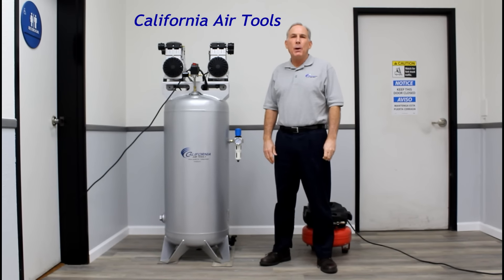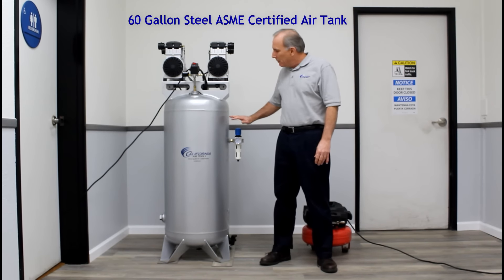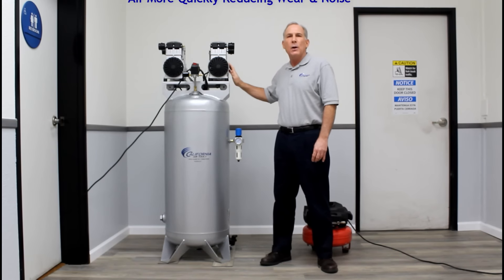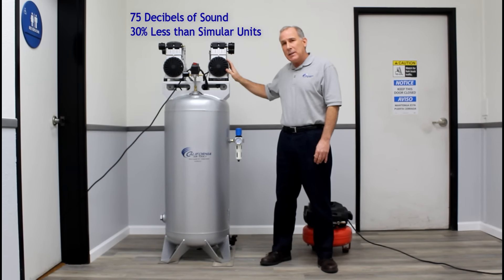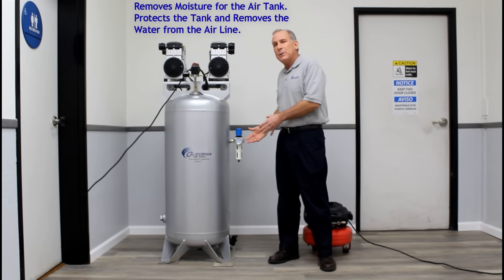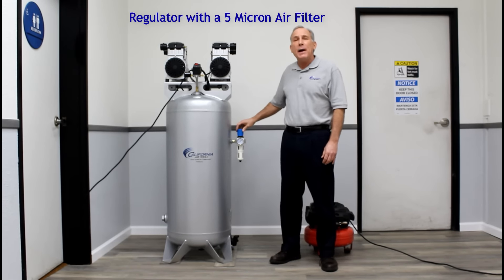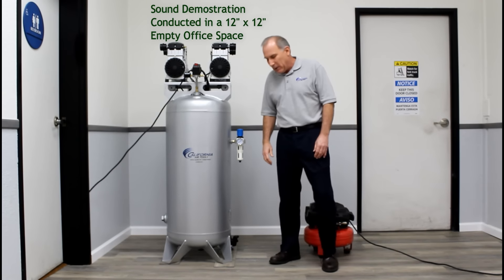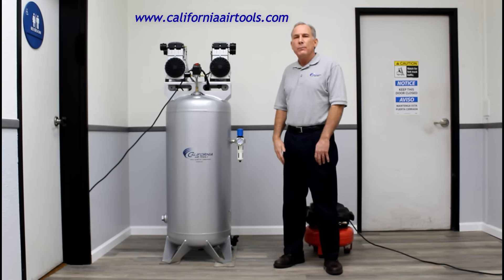California Air Tools 60040CAD Ultra Quiet & Oil-Free 4.0 Hp Air Compressor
CALIFORNIA AIR TOOLS 60040CAD Powerful 4.0 Hp Ultra Quiet & Oil-Free Air Compressor with an Automatic Drain Valve:

4.0  HP (Rated/Running)
60 Gallon Steel Air Tank
12.80 CFM @ 40 PSI
10.60 CFM @ 90 PSI
 220 Volts / 60 Hertz / Single Phase
ONLY 75 Decibels of Noise
ULTRA-QUIET
OIL-FREE

The CALIFORNIA AIR TOOLS 60040CAD Ultra Quiet & Oil-Free Air Compressor with Air Drying System is designed to be one of the quietest  4.0 Hp air compressors in the industry having only 75 decibels of sound.

The Powerful Twin 2.0 HP (SP-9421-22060) motors operate at only 1680 RPM creating less noise and less wear. The Ultra Quiet Air Compressor Motors have been designed to increase duty cycle and allow for longer continuous run times.

The Oil-Free Dual Piston Pump System is engineered for high performance and durability.

The CAT-60040CAD Air Compressor has a Oil-Free Dual Piston pump designed to have a life cycle before wear of 3000 Plus hours compared to other comparable air compressors with life cycles of 1500 hours or less.

The Oil-Free pump allows for use in a variety of temperatures  (cold starts) and uneven terrains (no oil in the pump).

The large 60 Gallon Steel Air Tank is just the right size for shop or garage.

The California Air Tools EZ-1 Automatic Drain Valve has been designed to eliminate manually draining your air compressor air tank.

The manually set timer allows you to set the time for both the frequency and duration of the draining process.

Designed for the person looking for Power, Air Flow and Less Service with at Least 30% Less Noise!

Features:

* Ultra Quiet  -  Only 75  decibels
* Oil-Free Pump – Cleaner air for better tool operation.
    Less maintenance and Costs.
* Two pressure control gauges
* 5 Micron Air Filter & Regulator with 3/8" Port
* Condor Pressure Switch
* Thermal Overload Protector
* 125 PSI  Maximum Pressure
* 220 Volts / 60 Hertz / Single Phase
* Low Amp Draw - 14 Amps
* Time to fill tank from empty to full - 7:00 Minutes
* Recovery time from 95 PSI to 125 PSI - 2:00 Minutes
* Less heat which dissipates more efficiently
* 60 Gal. Steel Air Tank
* L (21") x W/D (28.5") x H (66")
* 213 lbs
* EZ-1-2321 Auto Drain Valve Factory Installed
* Comes complete (4) Air Filters
* Plug Type: Nema 6-15P
* ASME Certified
* 1 Year Limited Warranty
* Assembled in USA

For More Exciting Products Please Visit